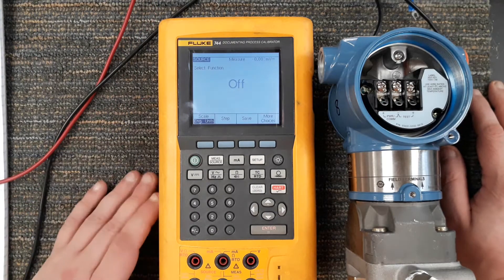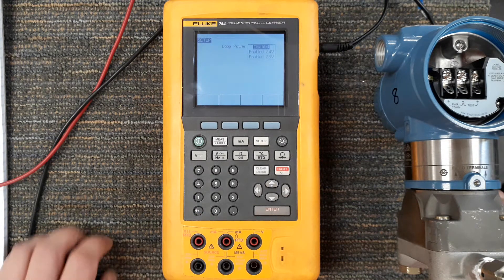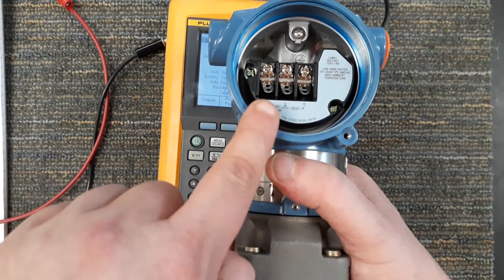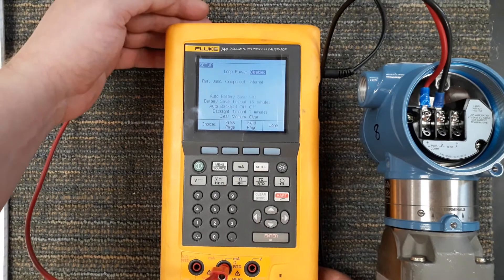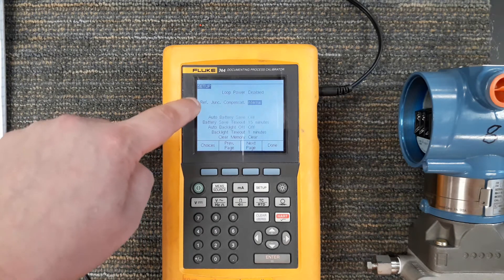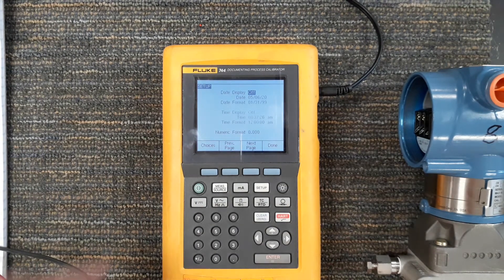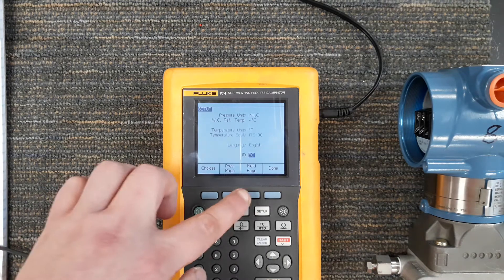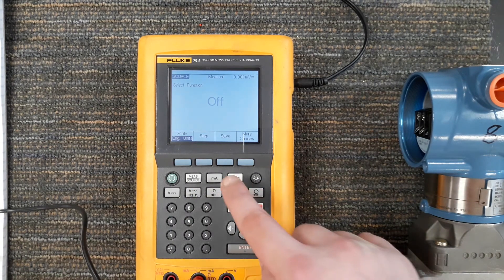Fluke 744 Loop Power and SETUP menu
This video is for INTC 1291 at Brazosport college. This video provides demonstration of using the fluke 744 to provide Loop Power to a Rosemount 3051 D/P transmitter. This video also provides a description of the menu items that are accessible from the SETUP button/function.